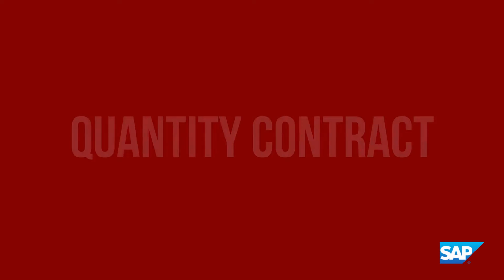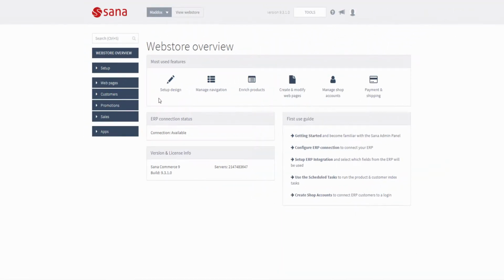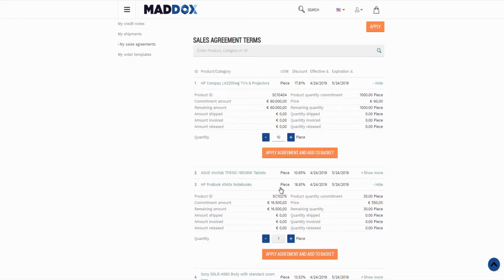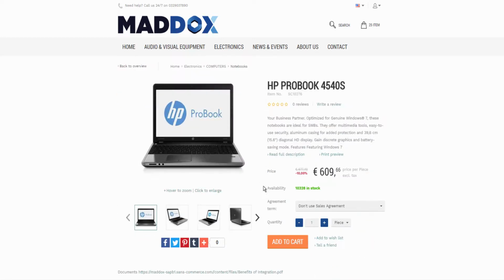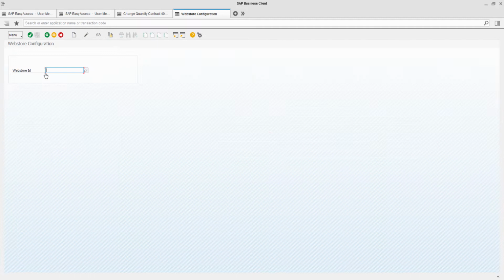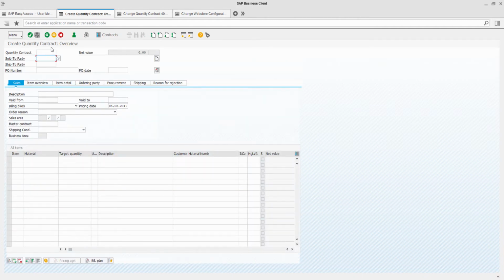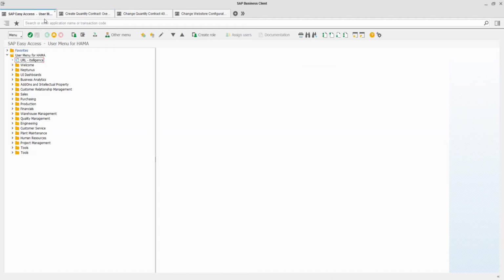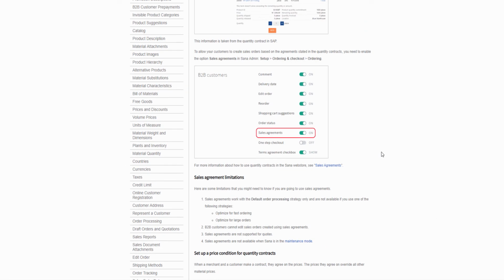Sana Commerce – Quantity Contract [SAP ECC]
Companies that sell products in bulk usually have more complex and long-term sales agreements with their customers. In SAP you can create quantity contracts which are used for agreements between a seller and a customer. In the Sana web store, customers can create orders based on the sales agreements that they have with the merchant.